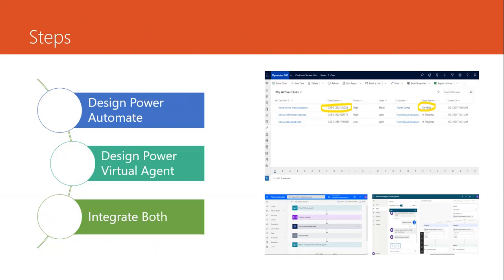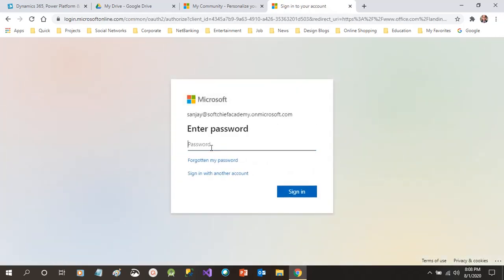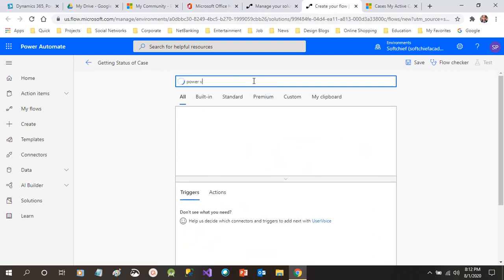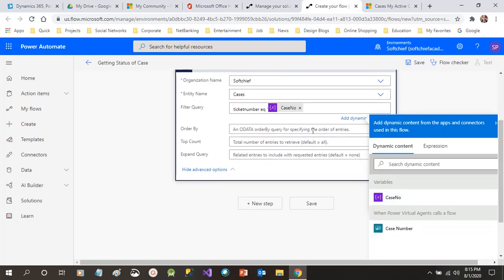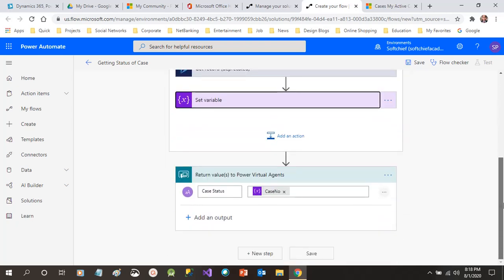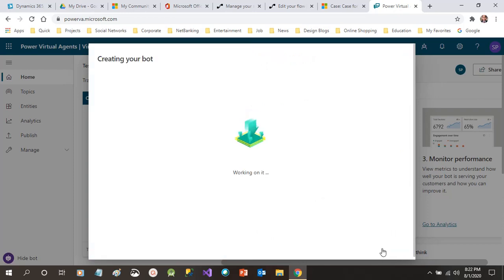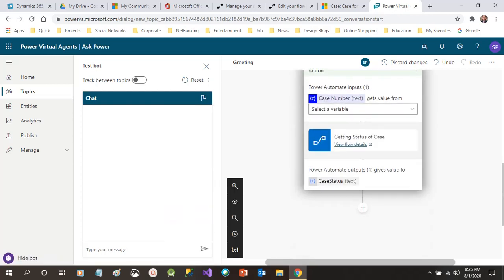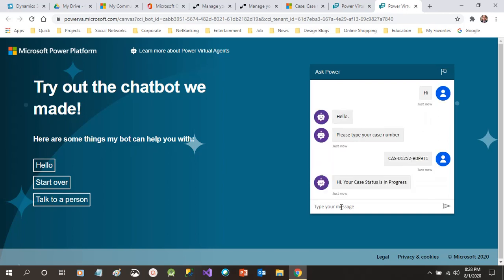How to call or integrate Microsoft Power Automate or Flow with Power Virtual Agent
This video explains the below points on Microsoft Power Platform: How to call or integrate Microsoft Power Automate or Flow with Power Virtual Agent